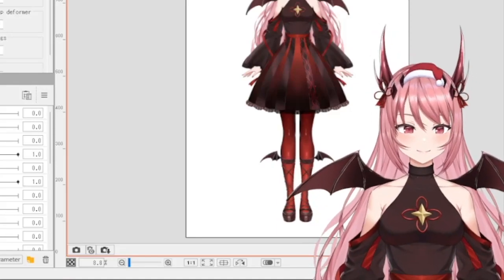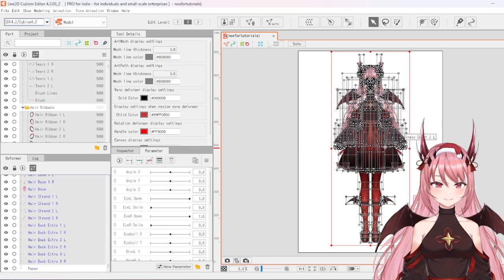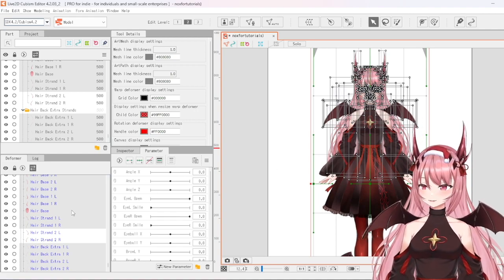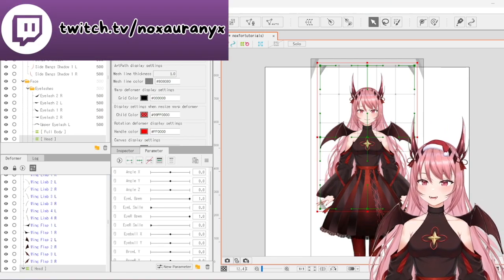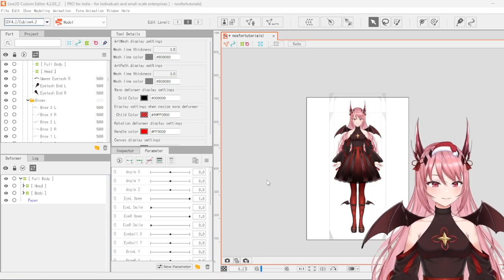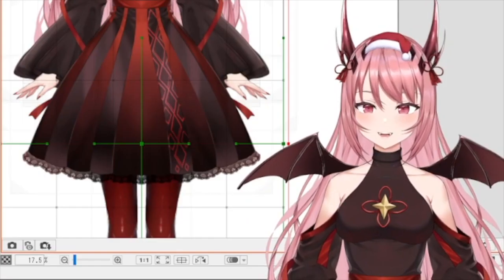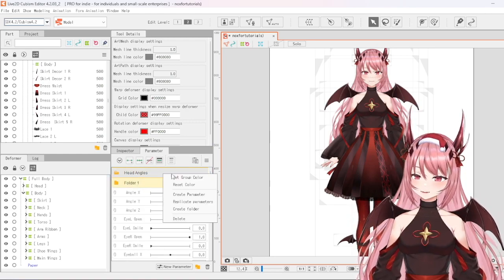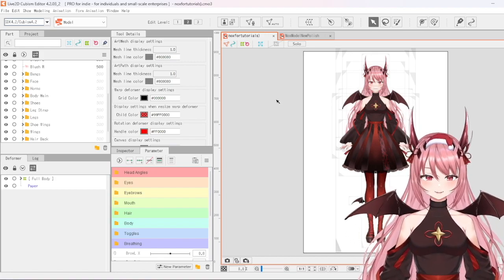Live2D Rigging Tutorial: Organization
My first ever tutorial video! I hope this will be able to help you start your rigging process with some organization!